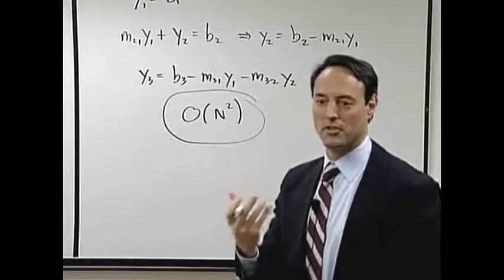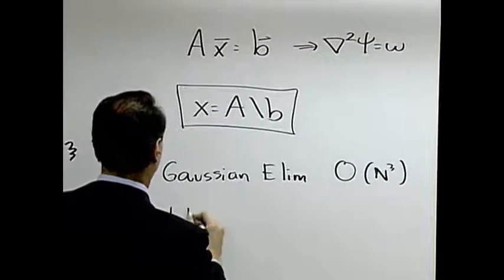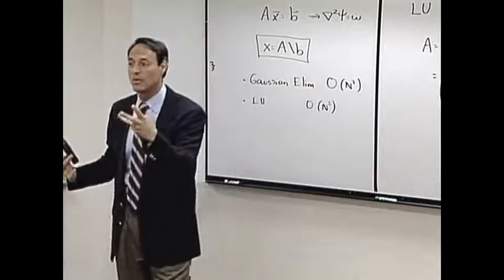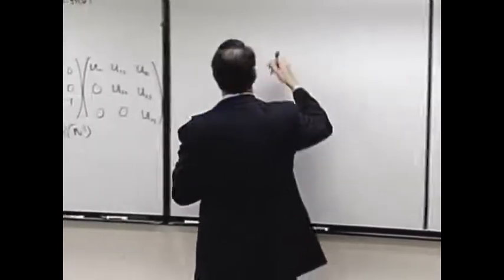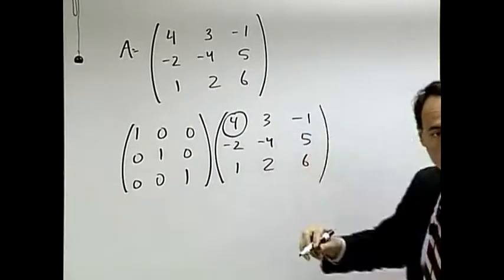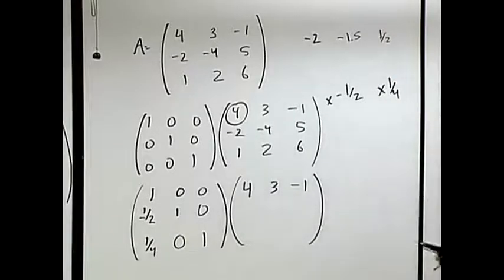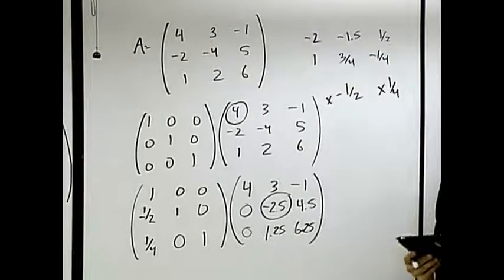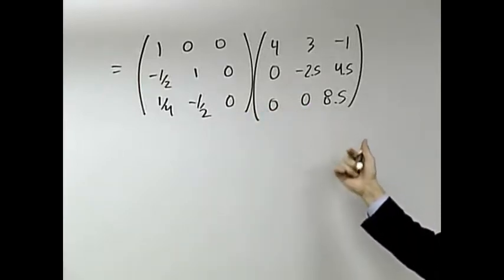Scientific Computing || 03 Week 3 9 3 Factoring a Matrix 11 08